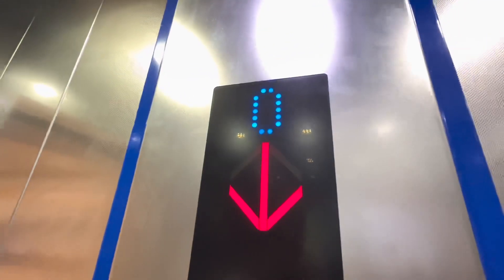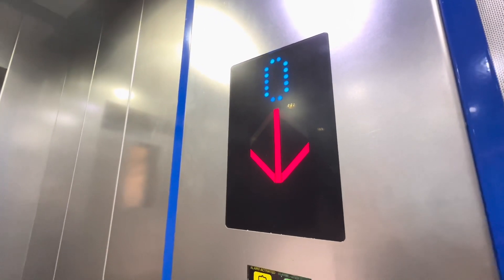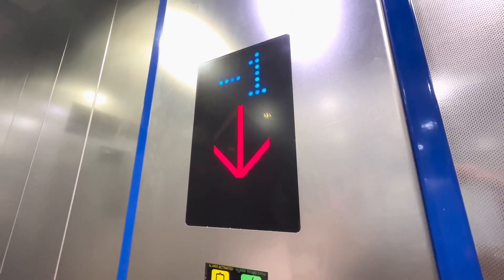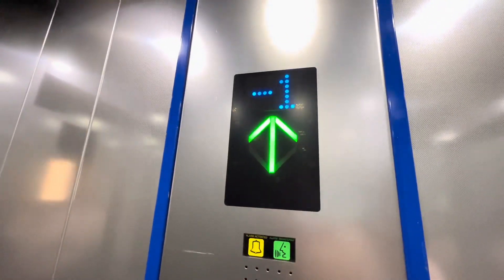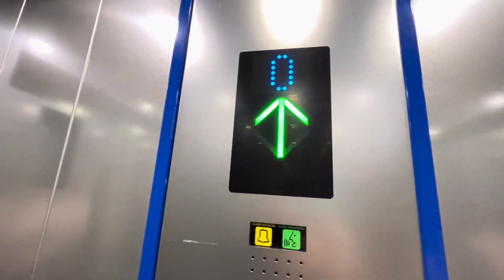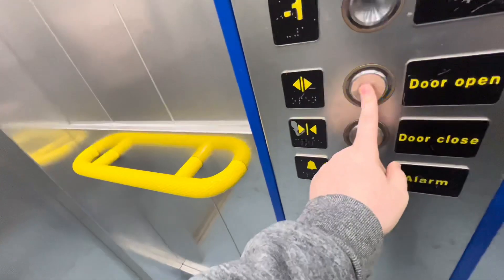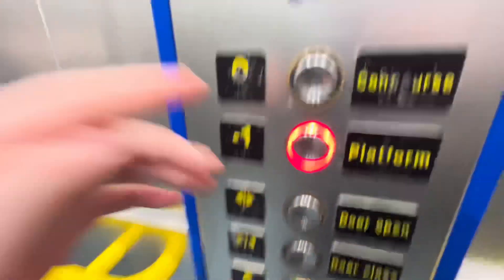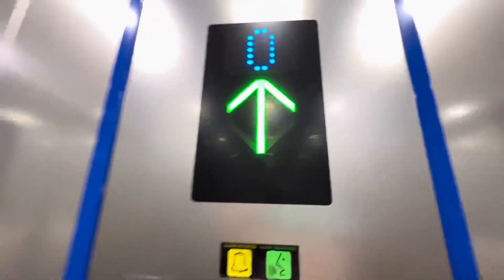Kone Ecodisc Lift @ Heworth Metro Station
In this video, I ride 2 Kone Ecodisc Lifts at Heworth Metro Station.

Kone Ecodisc lifts are mainly found at the Tyne and Wear Metro Stations